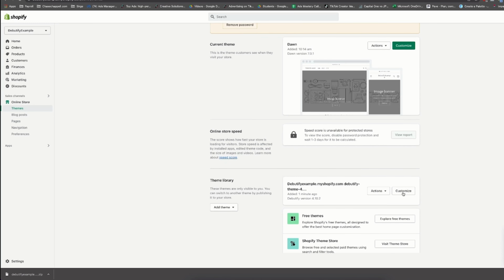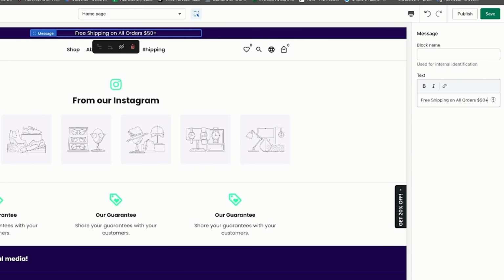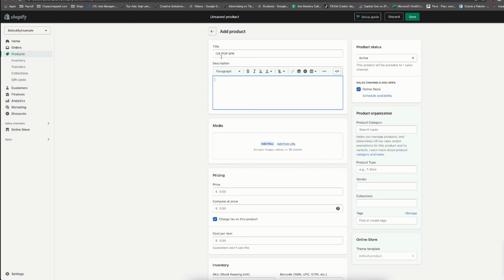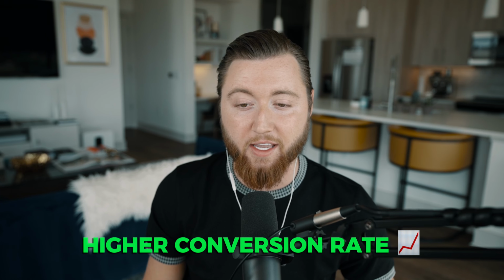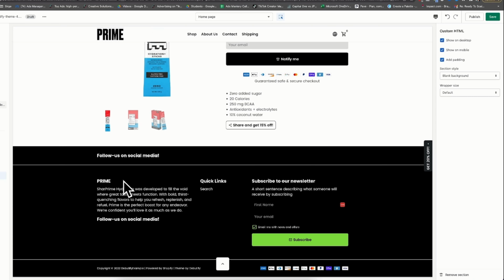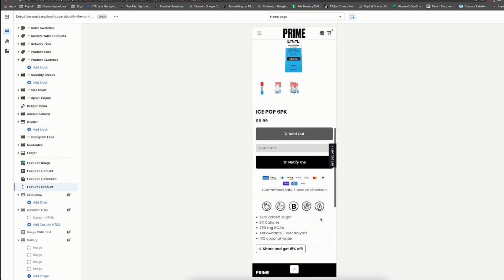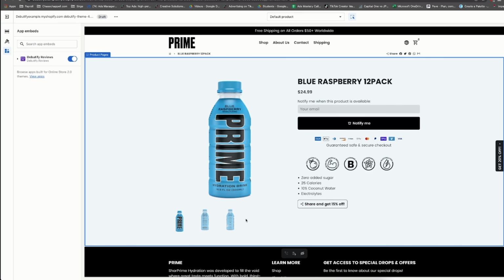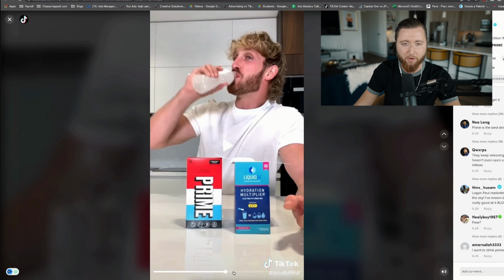I Rebuilt Logan Paul & KSI’s Prime Website with Debutify in 20 Minutes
I completely rebuilt Logan Paul & KSI's Drink Prime website using Debutify in less than 20 minutes! Not only do I completely rebuild the website but show exactly who you can increase your conversion rate using Debutify, how to structure your website and even some bonus content ideas to drive traffic!

0:00 Intro